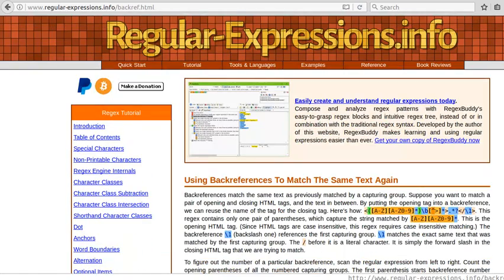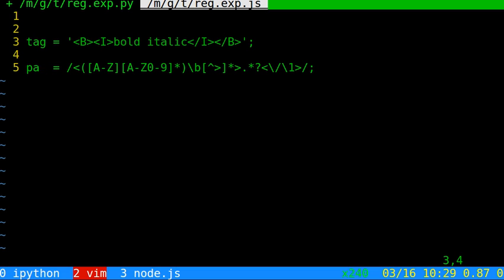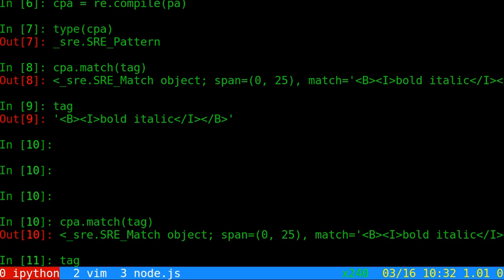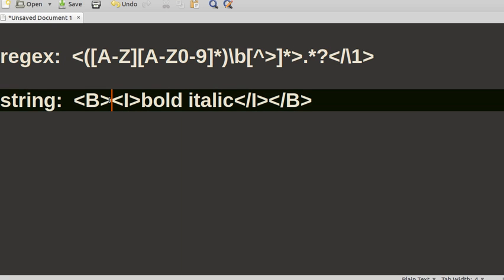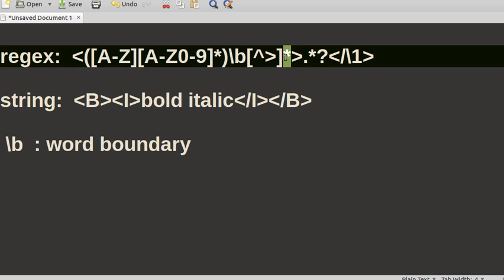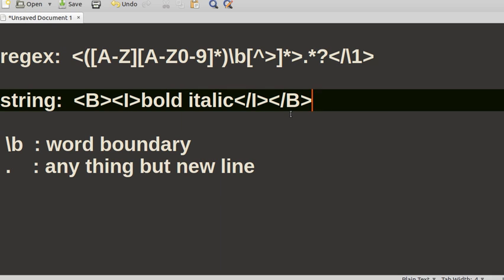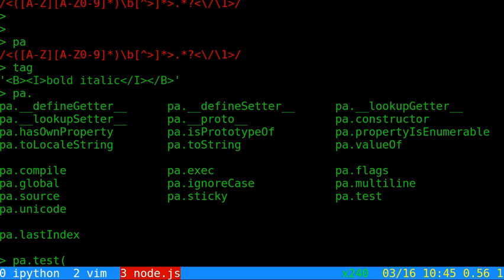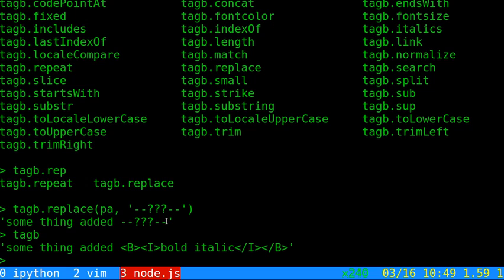regex example - regular expression example in python javascript side by side